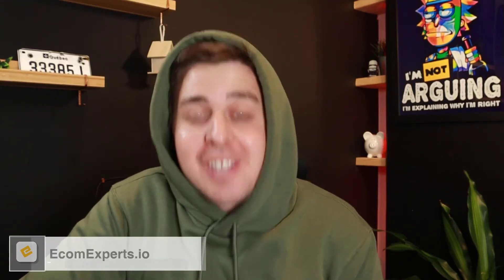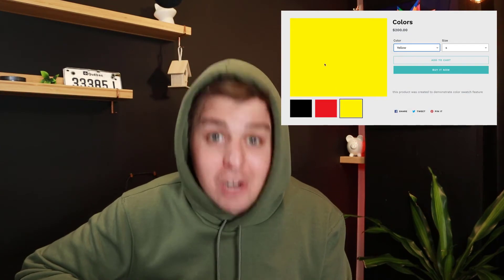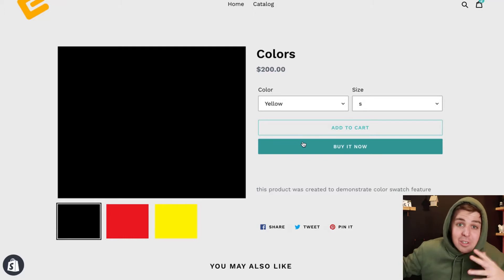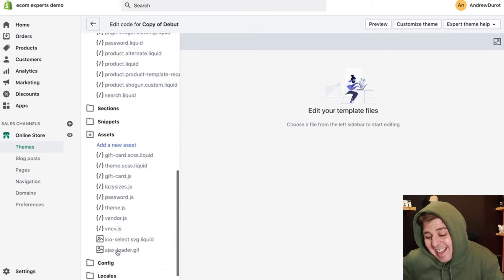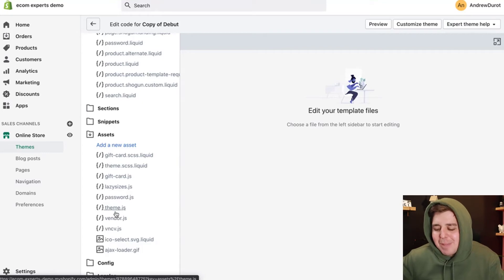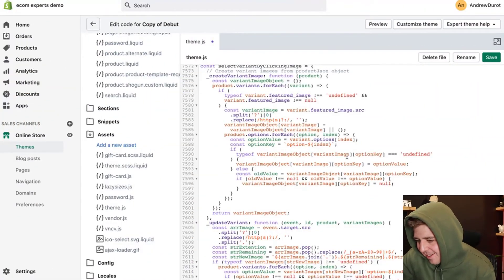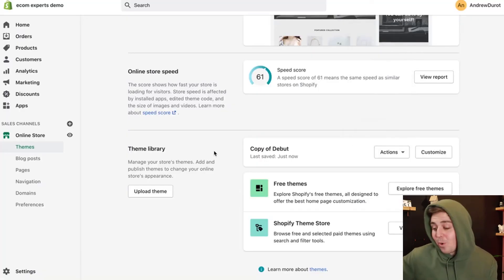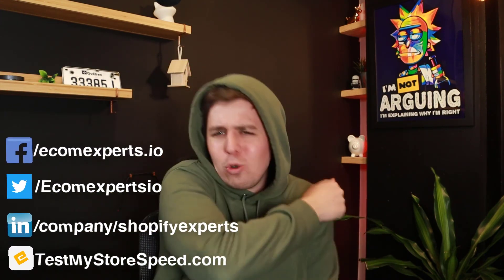Select Variant By Clicking Their Image - 2022 Free Shopify Tutorial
REDUCE YOUR RETURN RATE AND SAVE MONEY BY ALLOWING YOUR CUSTOMERS TO SELECT VARIANT BY CLICKING VARIANT IMAGE! In this video, we will show you the EASIEST way of adding code to your Shopify product page without the app. This method is FREE and tested hundreds of times.

[2020 Free] Select Variants By Clicking Their Images Shopify Tutorial - Step by step tutorial by EcomExperts.io